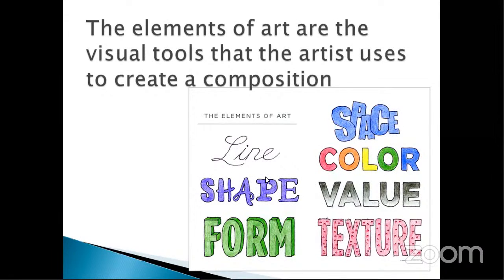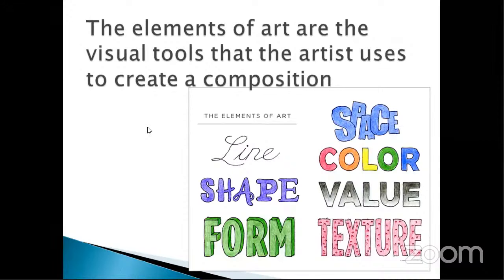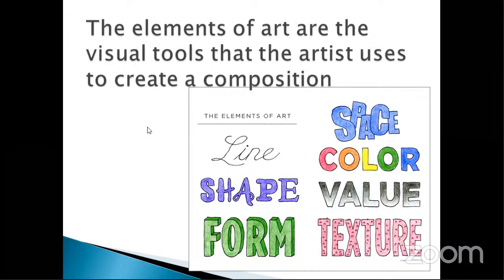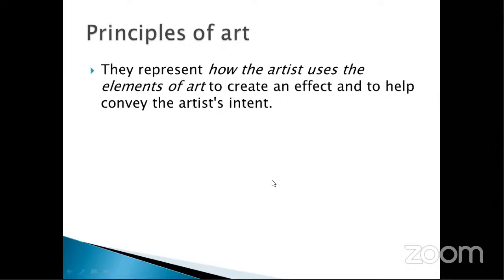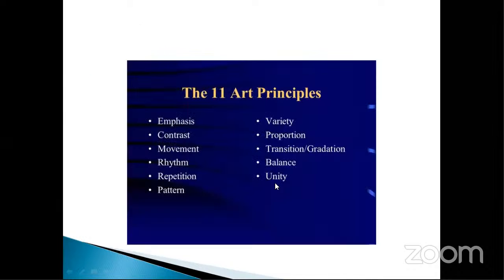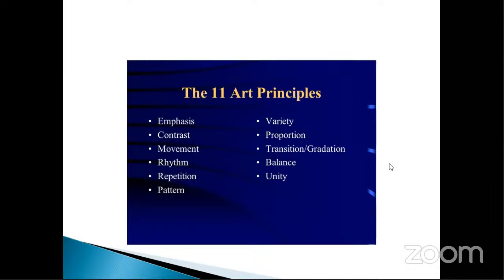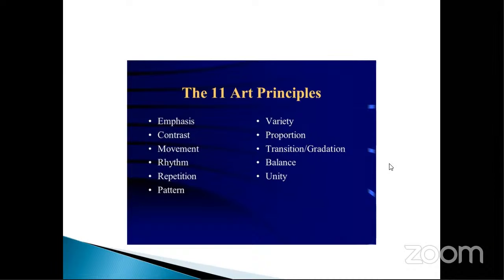Senior One Live Class Session